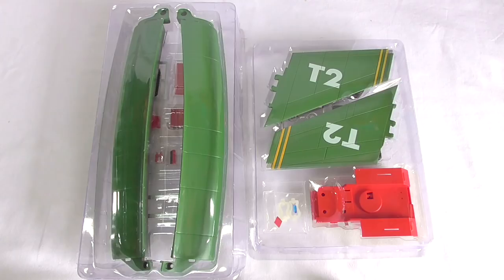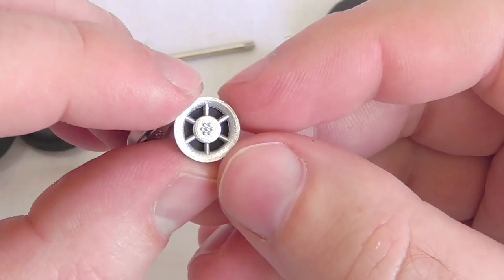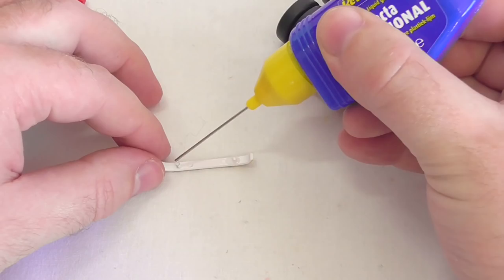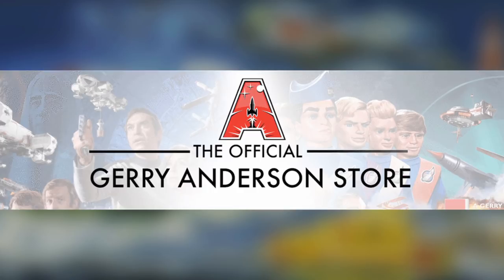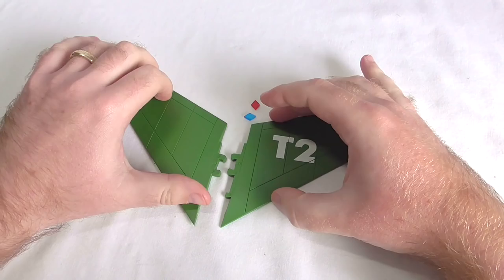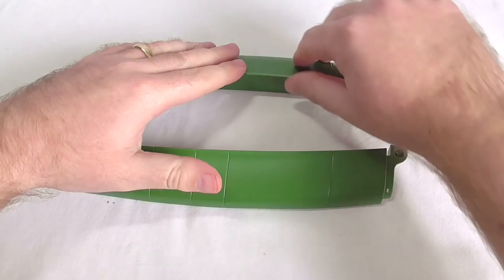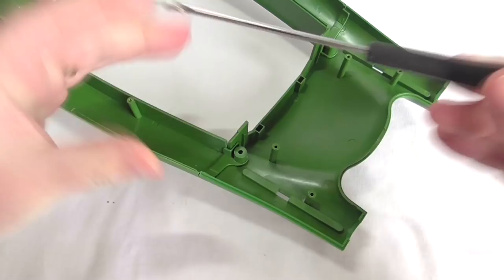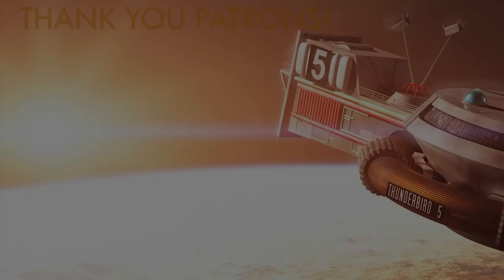DeAgostini Build Your Own Thunderbird 2 Issues 78 & 79: 5,4,3,2,1...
Music was written and composed by Barry Gray.